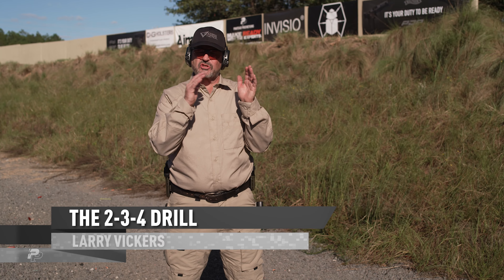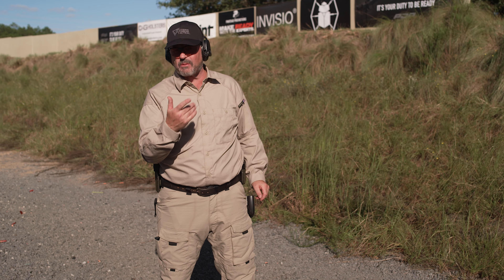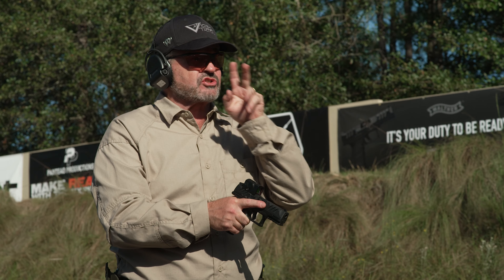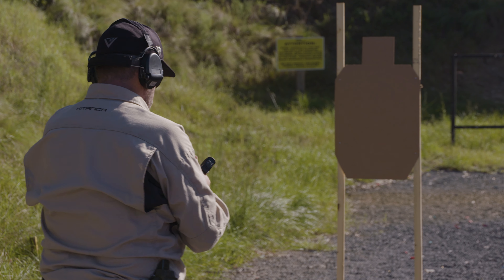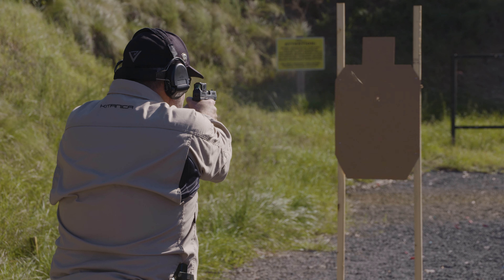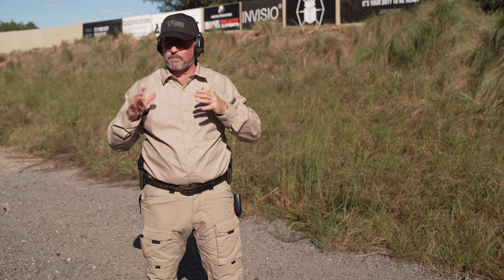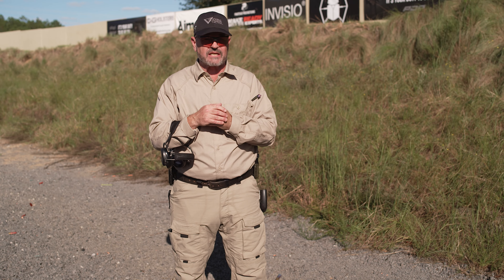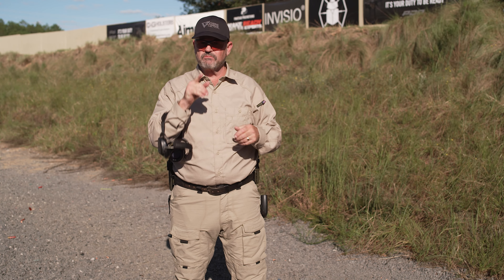It’s Your Duty to be Ready: Larry Vickers and the 2-3-4 Drill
In this video, Larry Vickers shows you how you can practice his 2-3-4 drill.